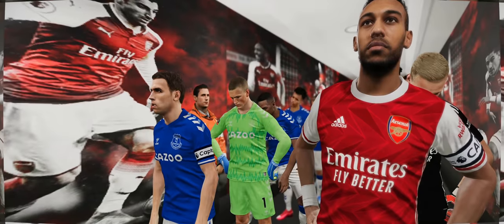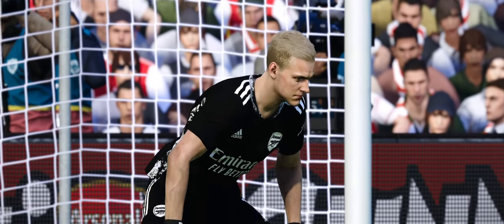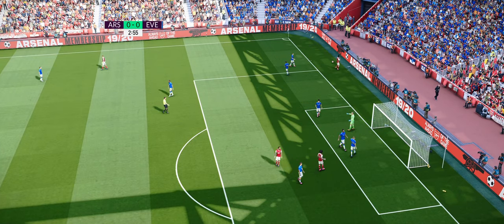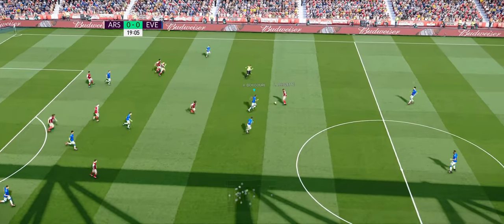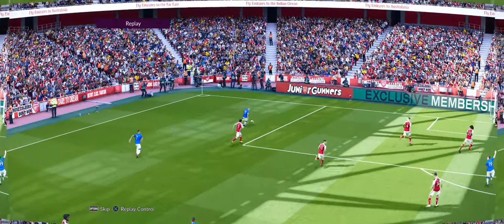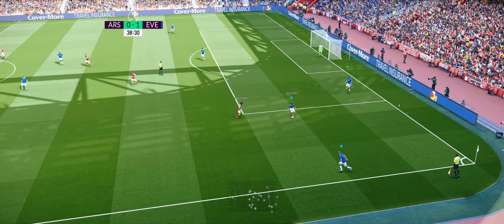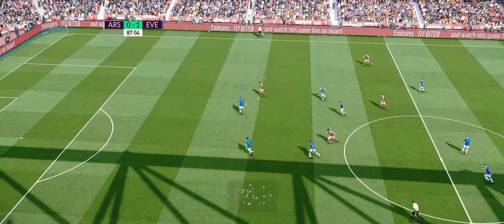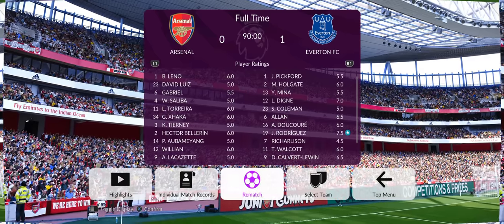[TTB] PES 2020 - FUMA TIPS AND MORE! - Full Manual Gameplay - Arsenal vs Everton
▶️ Arsenal vs Everton
👀 New Signings on Show
😨 Manual Gameplay